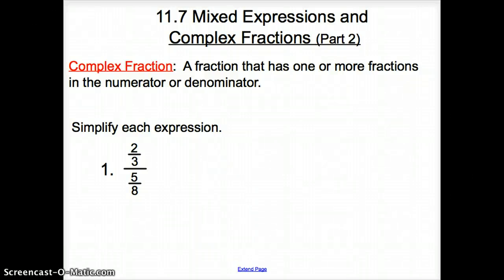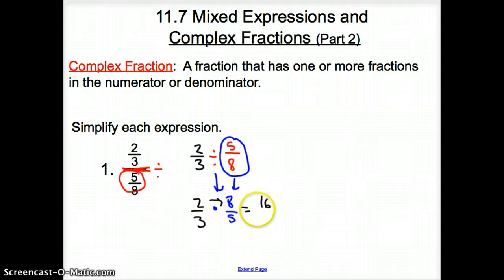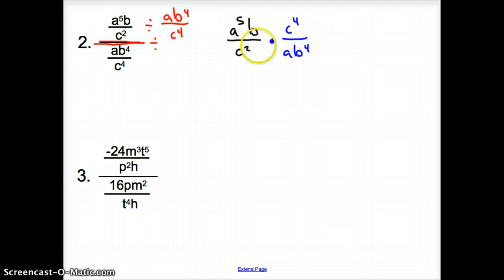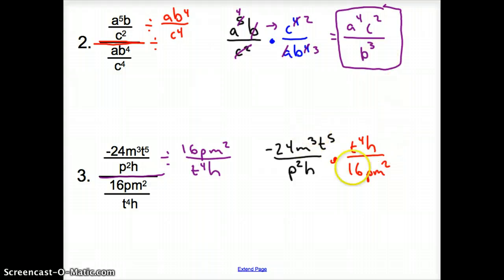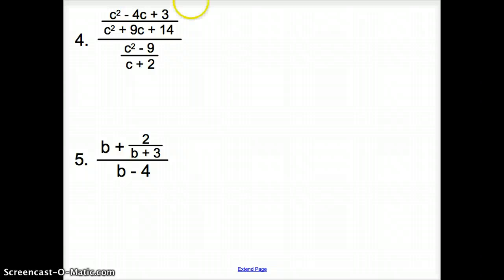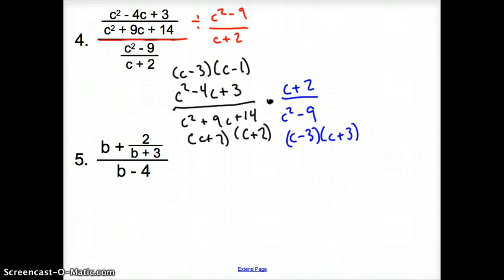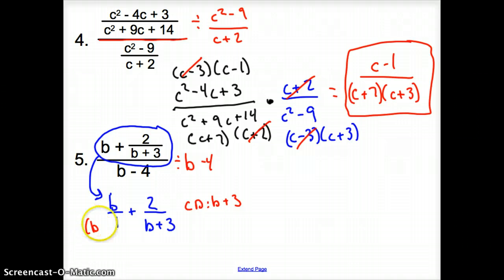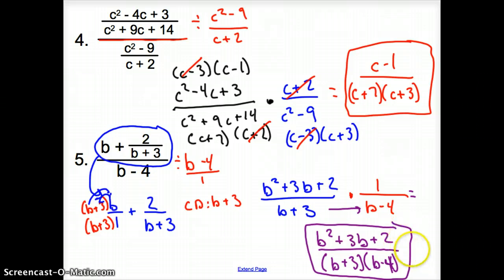11.7 Mixed Expressions and Complex Fractions (Part 2)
11.7 Mixed Expressions and Complex Fractions (Part 2)